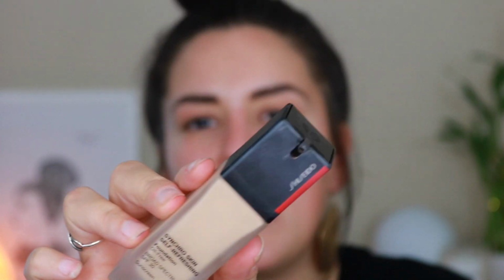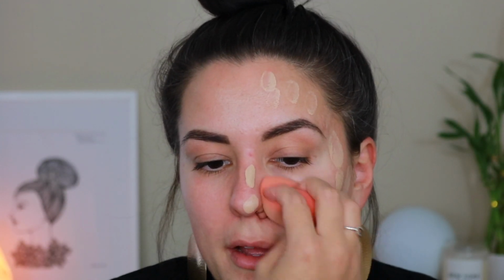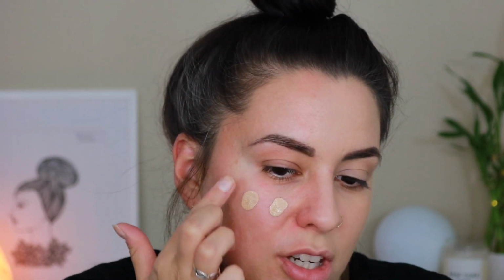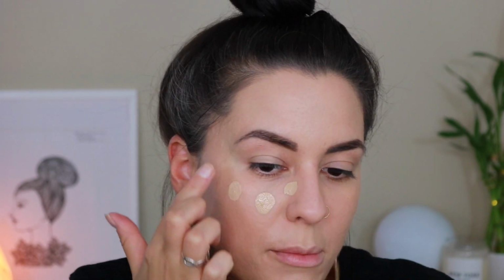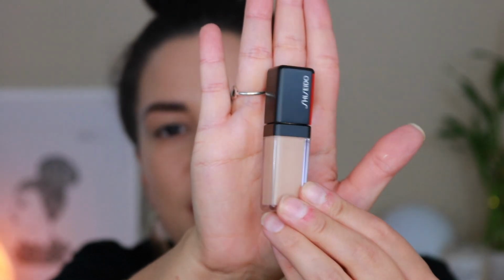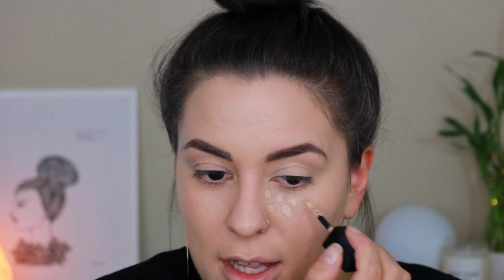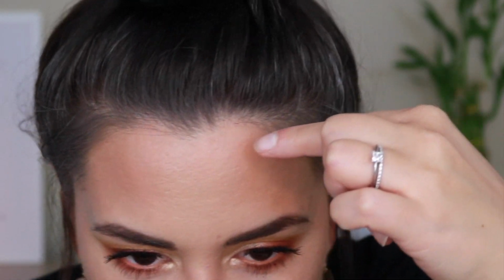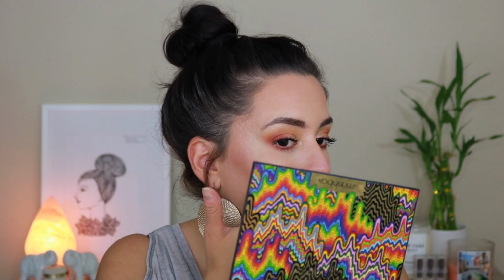REALLY? SHISEIDO SYNCHRO SKIN SELF REFRESHING FOUNDATION & CONCEALER REVIEW!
[WATCH IN HD] A foundation that refreshes itself?! The NEW Shiseido Self Synchro foundation and concealer claims to do just that. How did it wear? You’ll have to find out! Have you guys tried this out? What do you think?

THANK YOU SO MUCH for all of your continued love and support! xoxo

Earrings: “Walmart
Top: Jeffree Star Cant Relate T shirt , Express cold shoulder t shirt